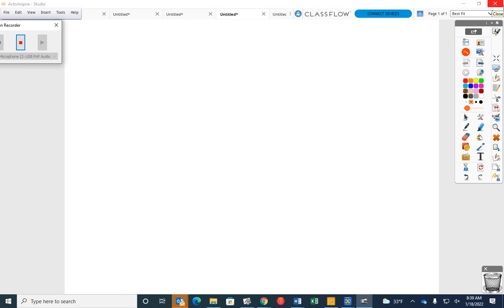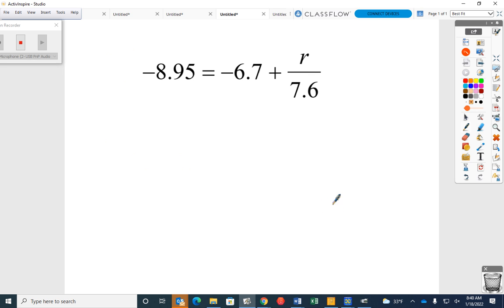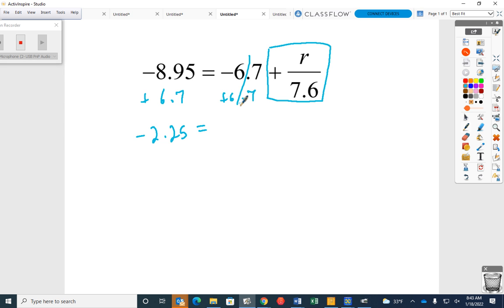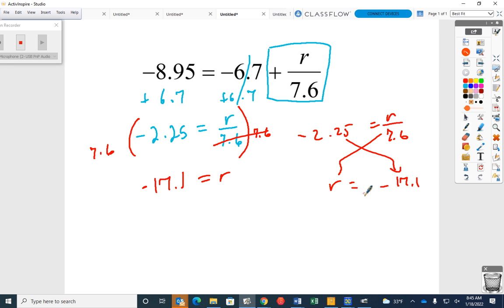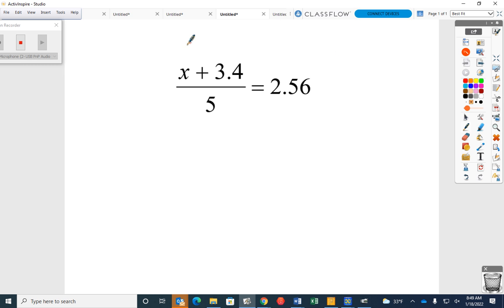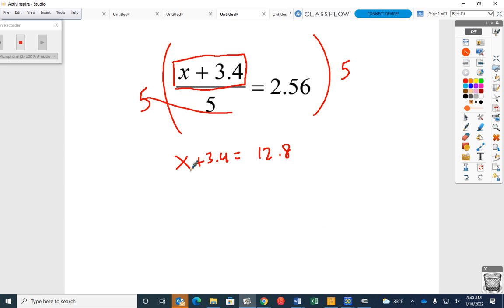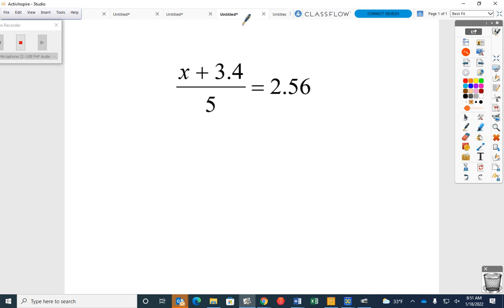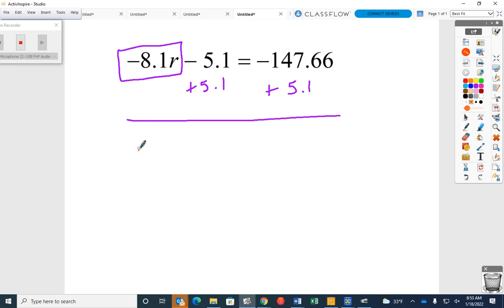Solving Multi step equations with decimals